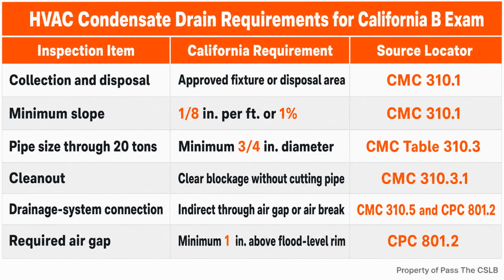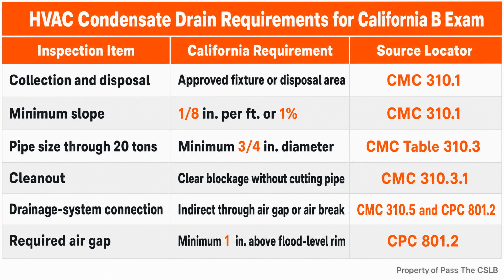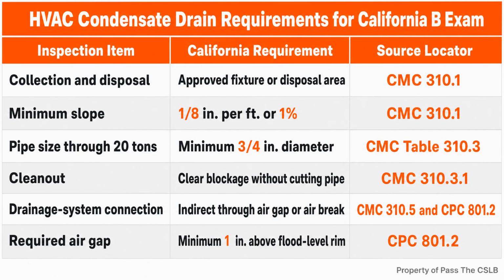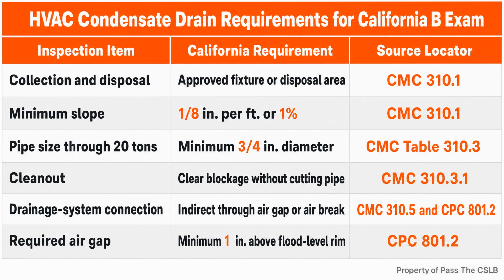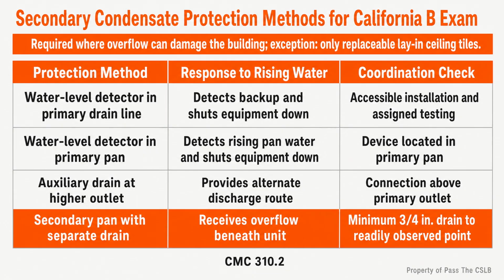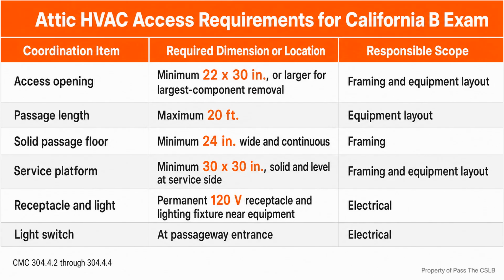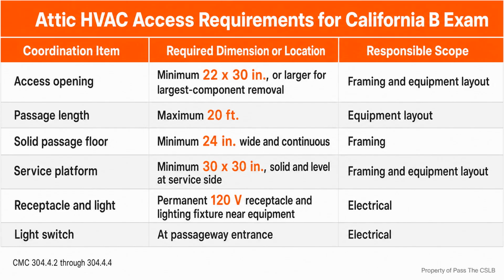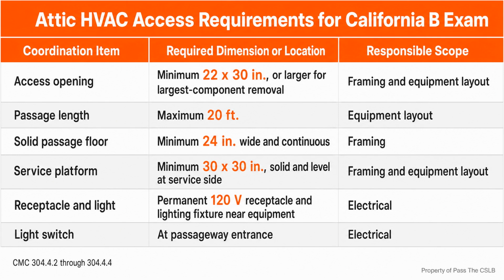California B License Exam - HVAC Condensate Protection | Audio Study Guide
I explain how a General Building contractor coordinates primary condensate drains, indirect waste terminations, secondary pans, overflow shutoff devices, and attic service access so a small drainage defect does not become concealed water damage or late-stage rework. The lesson stays within General B supervision: recognizing defects, sequencing trades, and preparing for inspection rather than designing HVAC systems.

I cover the 1/8 in. per ft. minimum slope, 3/4 in. minimum pipe size through 20 tons, accessible cleanouts, indirect discharge through an air gap or air break, the 1 in. minimum drainage air gap, CMC Sections 310.1, 310.2, 310.3.1, and 310.5, CPC Section 801.2, and attic access requirements under CMC Sections 304.4.2 through 304.4.4, including the 22 x 30 in. opening, 20 ft. passage limit, 24 in. solid floor, 30 x 30 in. platform, nearby 120 V receptacle and light, and entrance switch.

Use the link in this description to open the audio quiz for this episode. I designed the questions to be read aloud with answers selected by tapping, so you can keep studying while driving, working, or moving between jobs.

0:00 Introduction
2:14 Primary condensate drain basics
4:34 Indirect waste, air gaps, and air breaks
6:49 Secondary pans and overflow shutoff protection
10:12 Attic access and service coordination
12:22 Field inspection and trade sequencing
14:47 Common condensate coordination errors
16:41 Final review and audio quiz